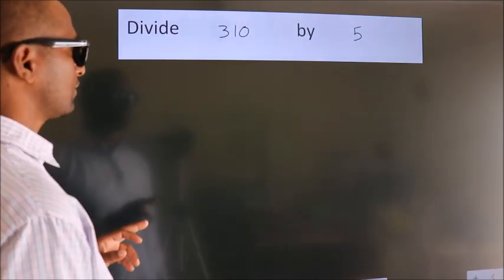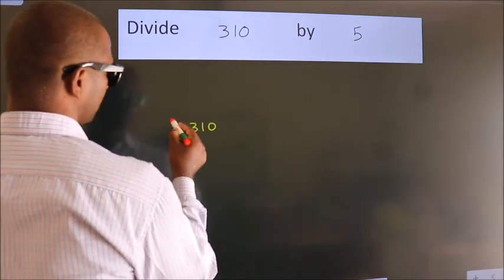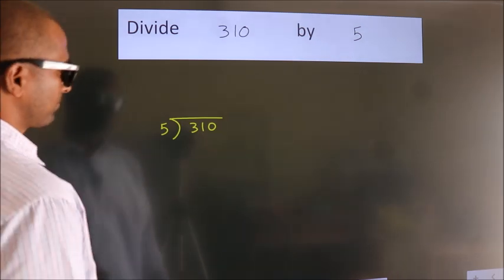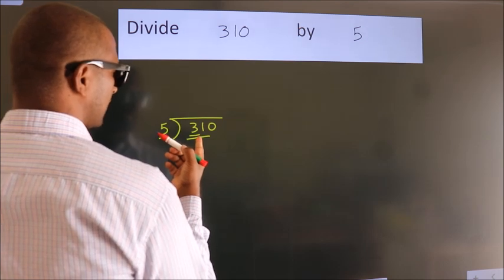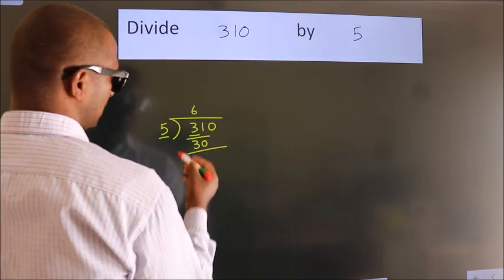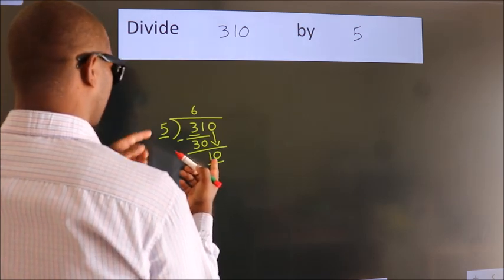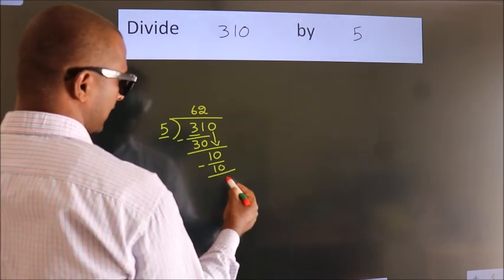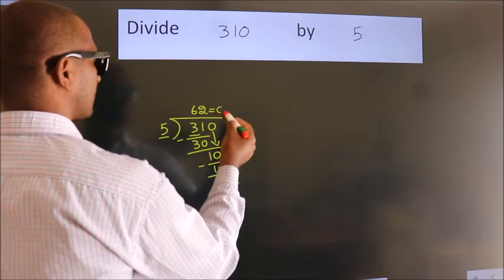Divide 310 by 5